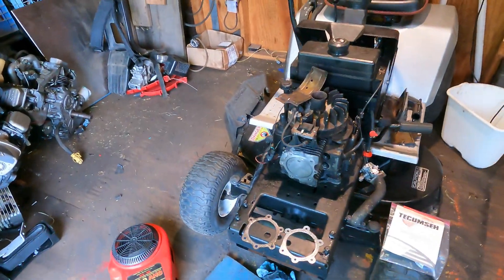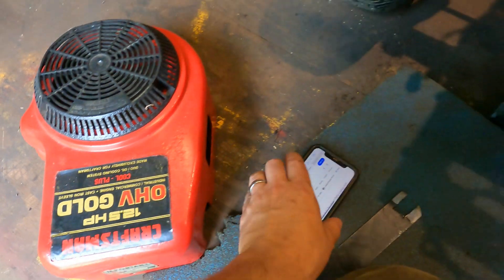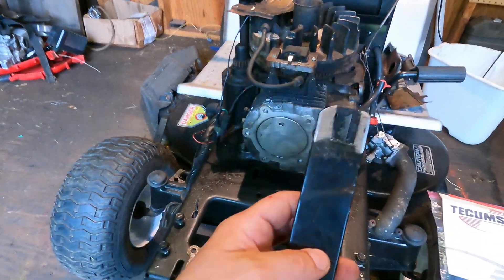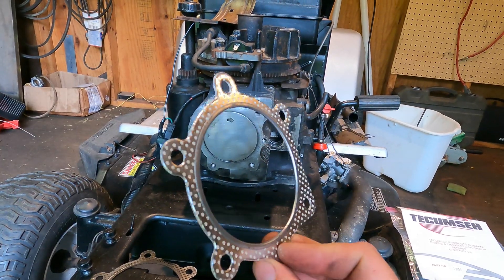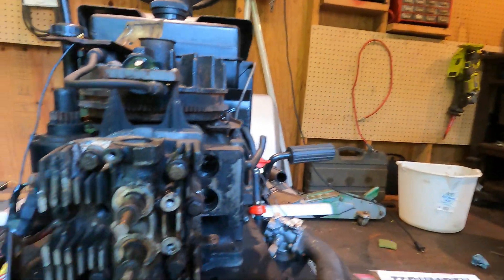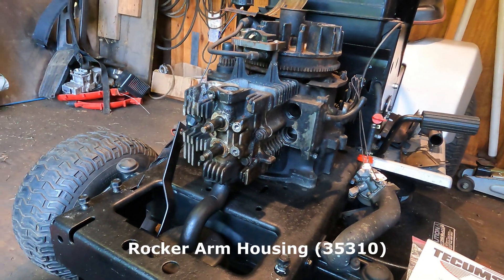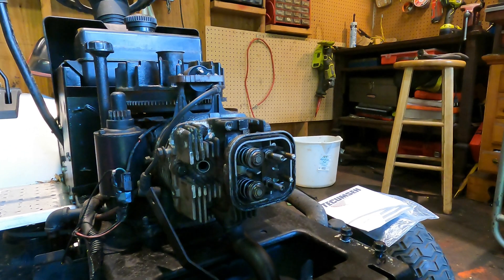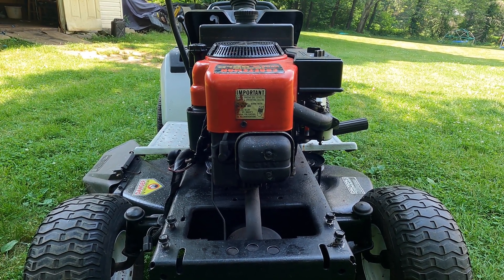Valve Spring removal on a 12.5hp Tecumseh OHV engine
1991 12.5 Tecumseh OHV 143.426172
There doesn't seem to be munch info, or many repair videos on this engine. The Flat Head / L Head engines seem more popular than the OHV version. But when I needed to replace the head gasket, I had to learn how to remove the valve springs and the rocker arm housing.  I couldn't find any videos about this, so I decided to make my own! I give the "how to" guys a lot of credit, because it is NOT easy to make a "how to" video! You can tell, I'm more of a vlogger than a "how to" guy. One of the bigger challenges was the fact that I needed to make a tool to remove the Valve Keepers, so I tried to give a full demonstration on how that tool works.

Here's a concise video on how to adjust the valve clearance on this engine:

00:00 Intro
05:02 Installing the head gasket, head, and rocker arm housing
09:39 Demonstrating how I first removed the Vlave Springs and Keepers
11:21 Trying to repeat my first method (fail)
11:49 Modified tool (homemade valve compression tool)
12:14 Installing a valve spring and keepers (spring upside down)
13:35 Uninstalling a valve spring and keepers
14:15 Installing a valve spring and keepers (again...correctly)
15:09 Installing the second valve spring and keepers
16:21 Fully assembled rocker arms (showing the compression release)